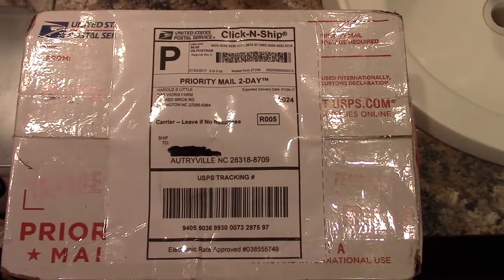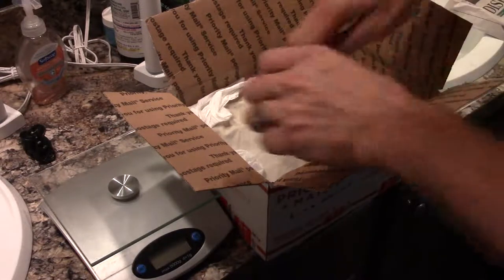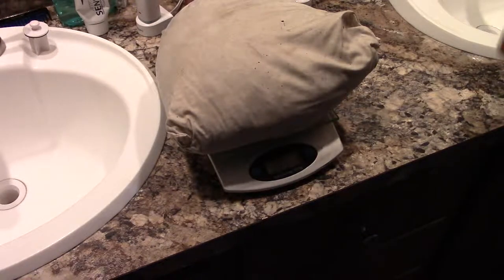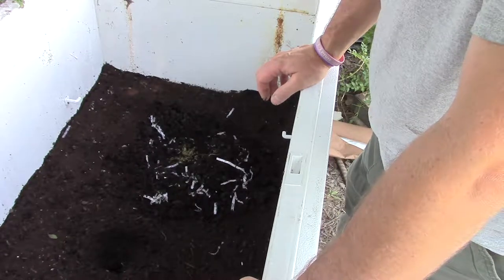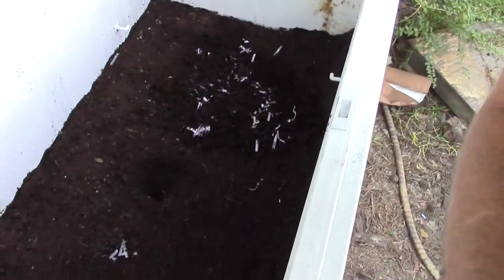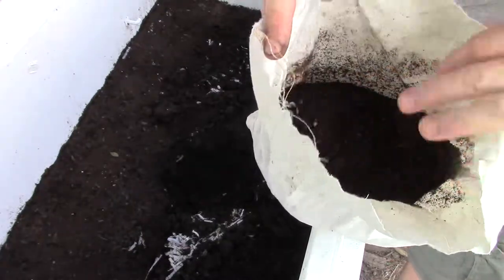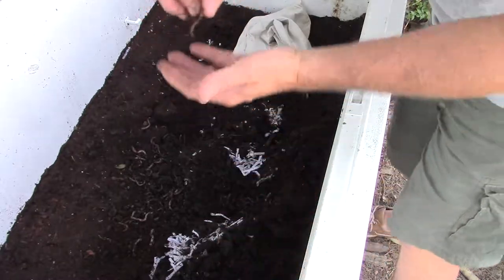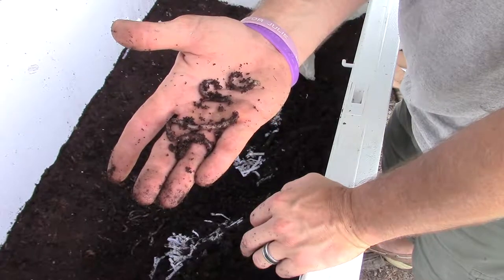Adding Worms To New Home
This video is about me adding worms to their new home. This is a new adventure for me. I am hoping to grow this into a business to make some extra money. Growing worms can be a easy thing to do.

D&S Worm farm is where I got these worms